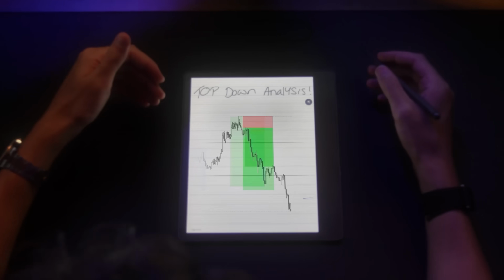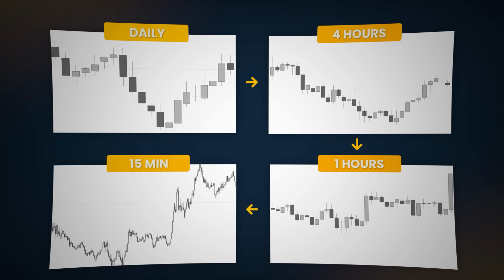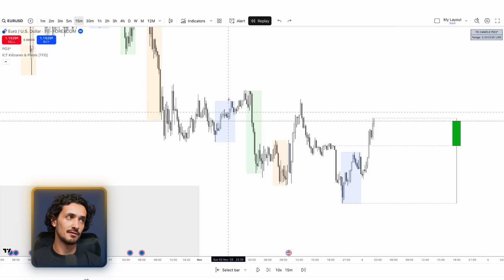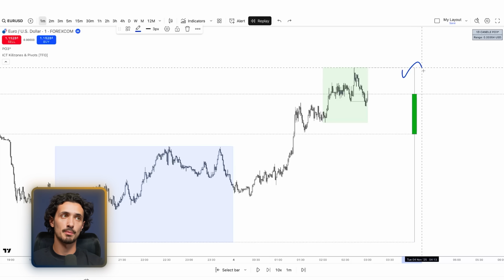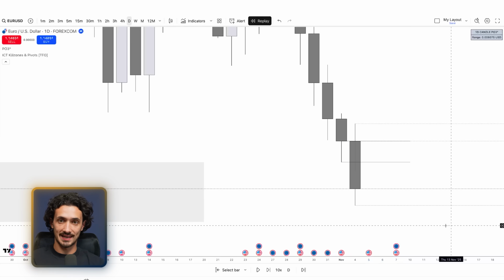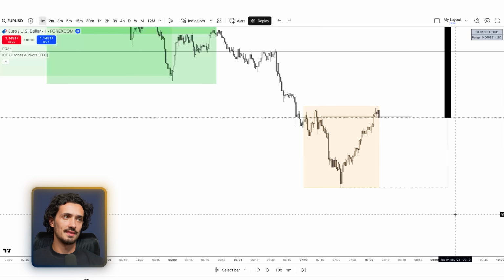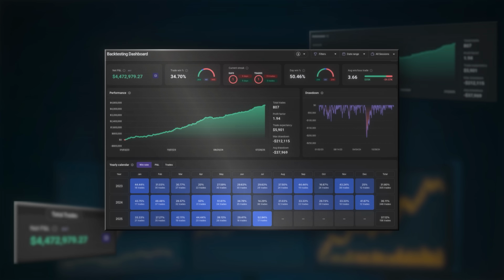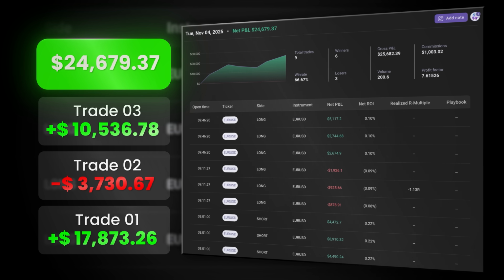How to Use Top-Down Analysis (Step By Step)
Chapters:
00:00:00 - One Candle Top-Down Analysis For $25K Day
00:02:20 - Top-Down Analysis On 15m - Building The Short Setup
00:04:17 - Trade 1 - Shorting The High Of Day
00:05:18 - Learn Top-Down Analysis Live With Me
00:05:35 - New York Session - Top-Down Analysis For Mean Reversion Longs
00:11:17 - Trade 2 Long - First Low Of Day Attempt
00:12:13 - Trade 3 Long - Catching The True Low Of Day